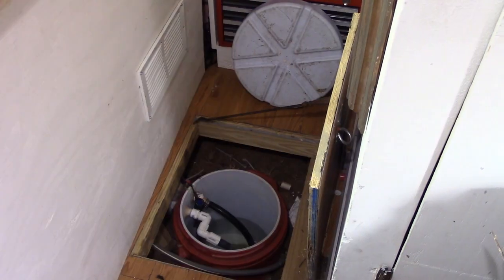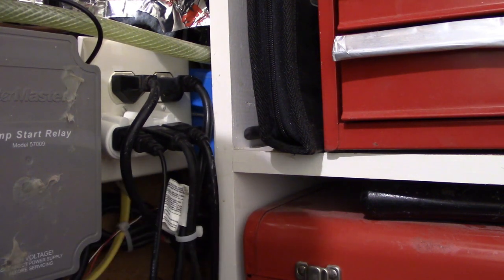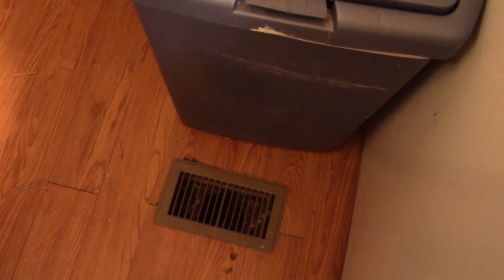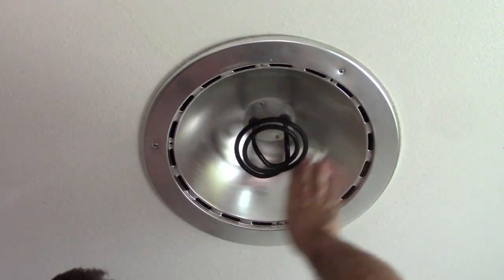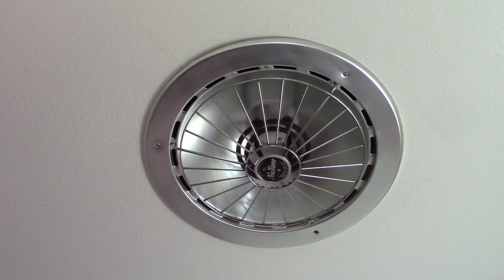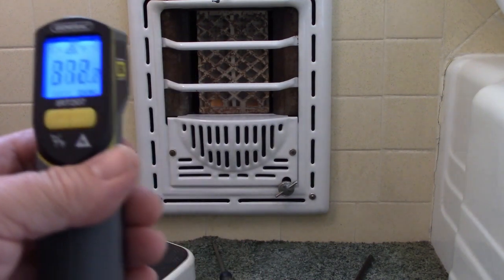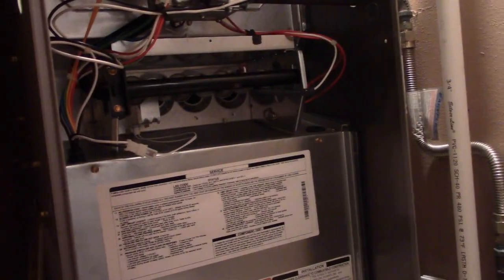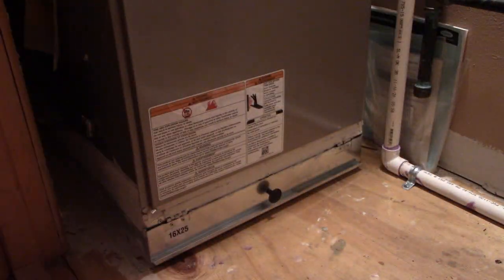2021 Heater Startups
After a long hot Summer,  it's time to make sure the main heaters I use are ready for the 2021-22 heater season. I check out each one, to be certain they are in good condition, and then run them for a few minutes to check for proper operation.
Heaters checked:
My homemade rig from the 1990's
2021 Hisense
1959 NuTone 920
1958 Peerless gas heater
2021 Carrier furnace